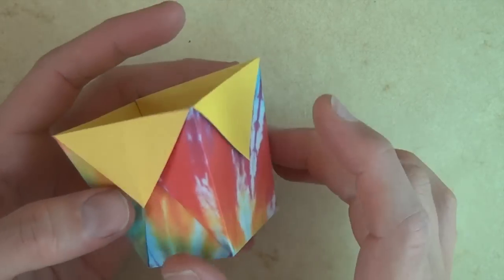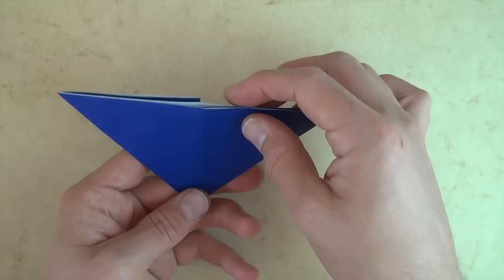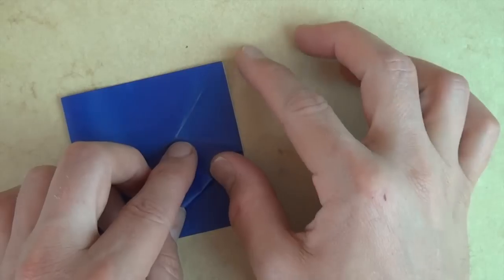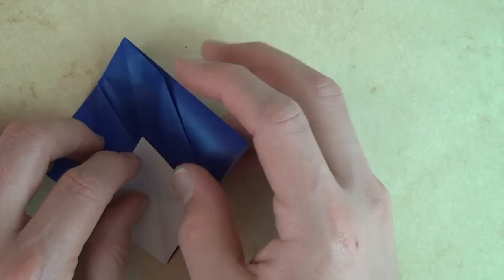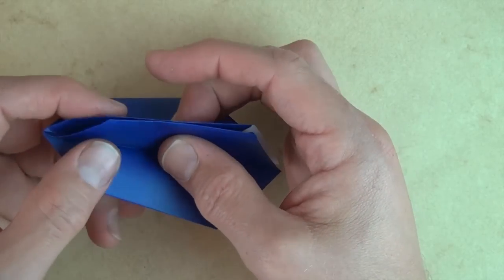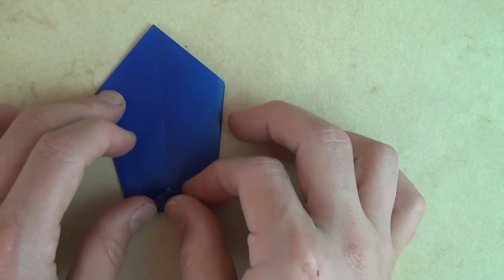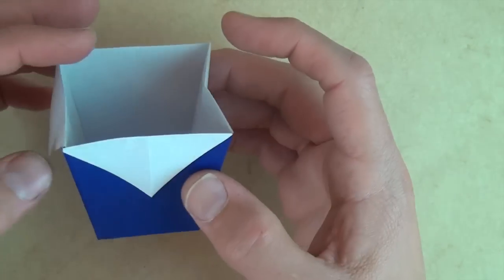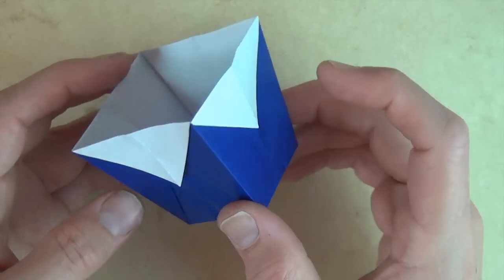Easy Origami Trash Can (no music)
[Simple] How to fold usable origami trash can with slanted sides.  This model also can be used as a cup or hat.

Big Can Contest... How big a trash can can you fold?  Rules: You are allowed to tape pieces together to make a really big piece of paper.  Make a demo video of your super big trash can and make sure in your video to measure your trash can with a tape measure so we can all see how big it is (inch or cm is fine).  To enter the contest paste the link to your video into a comment on this video. For the winner I will put an annotation at the beginning of this video to your demo video stating that you are the current winner of the "Big Can Contest."  This will be an ongoing contest, so if you think you can make a bigger one than the winner shown in the annotation... go for it and if you succeed you will be the new winner!
5: Please tell your friends about my channel.